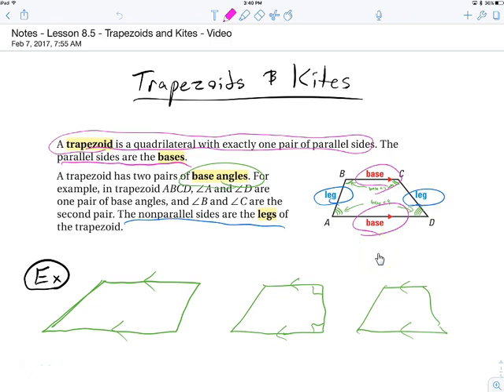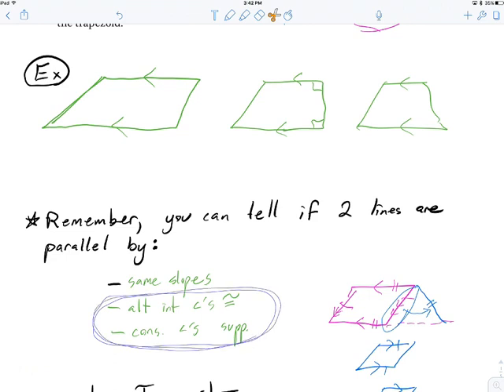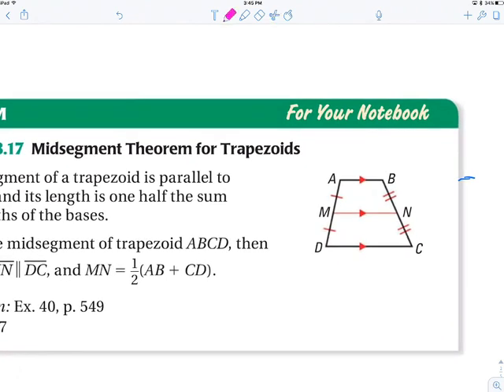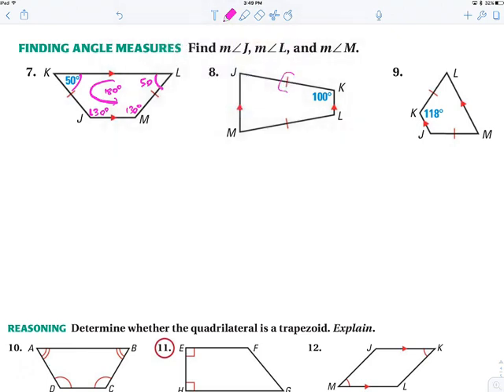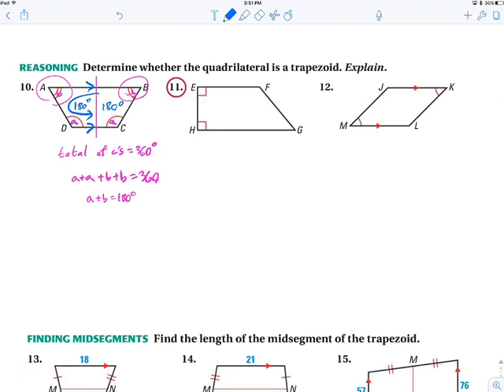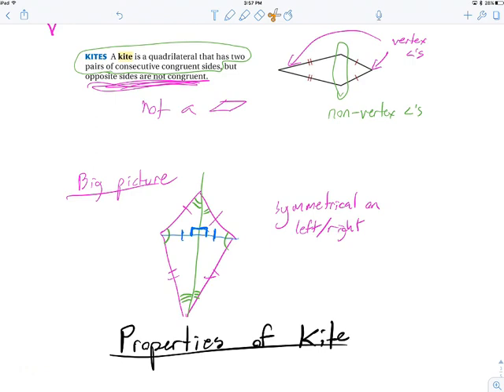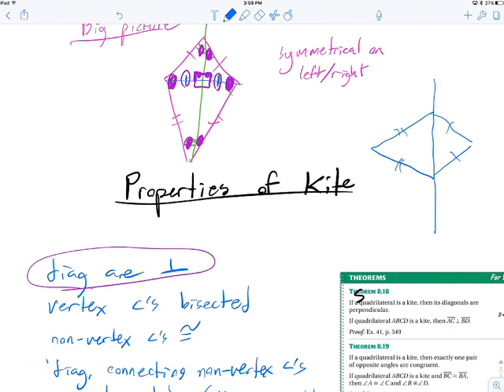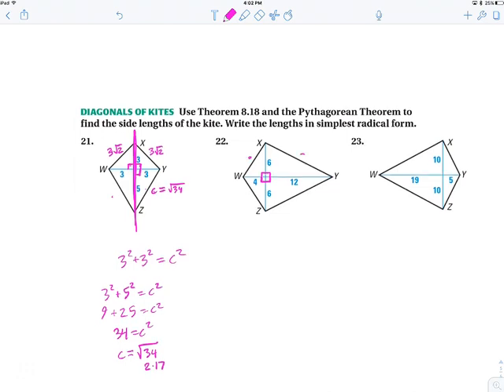0806 - Trapezoids and Kites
This video introduces trapezoids and kites and looks through their properties.